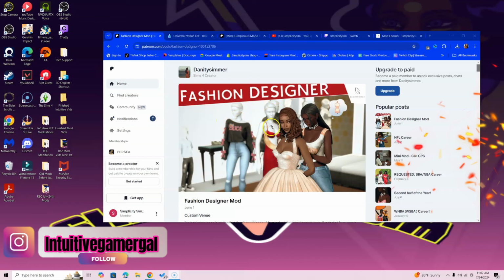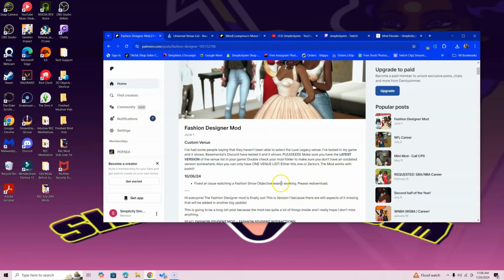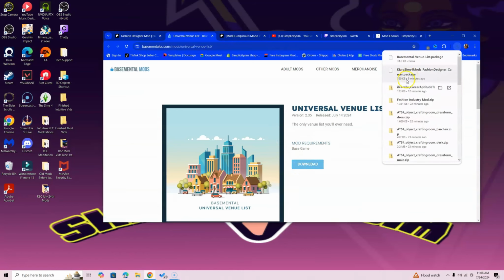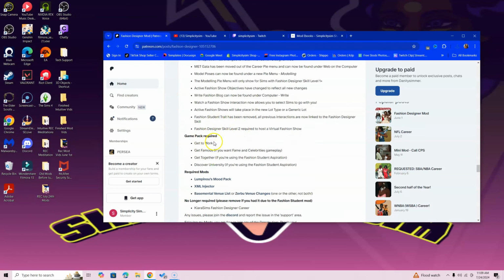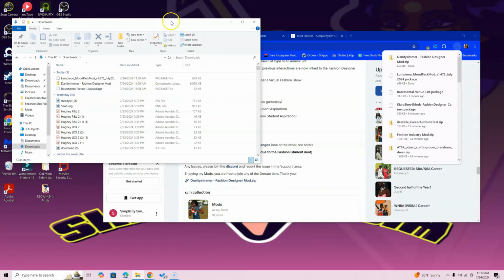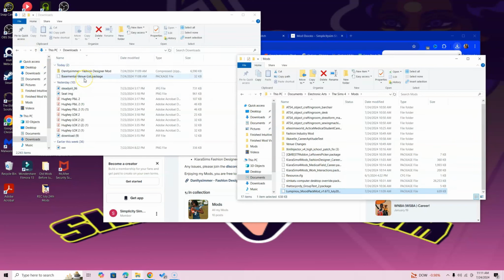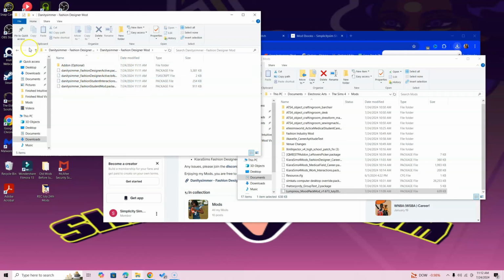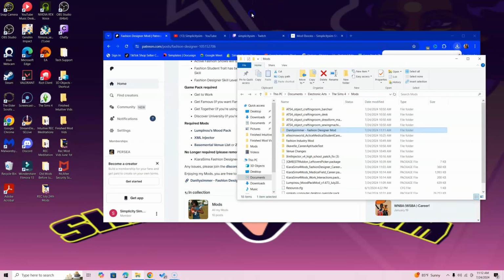How To Install Fashion Designer Mod For Sims 4 | 2024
Hi Simmers!
In this video I am going over how to download and install the fashion designer mod for sims 4. If this helps any let me know loves in the comment section below.